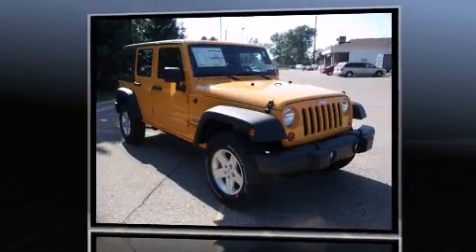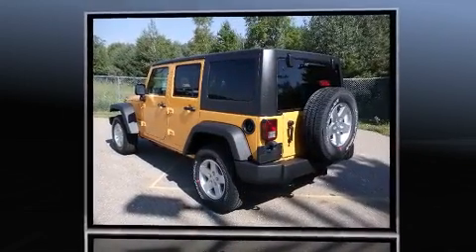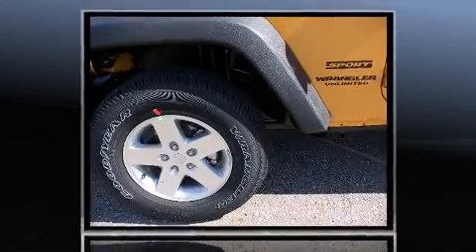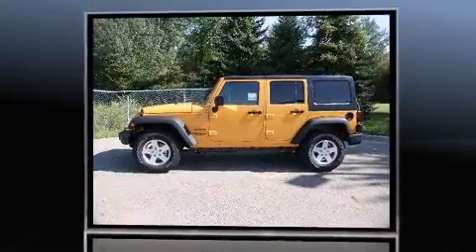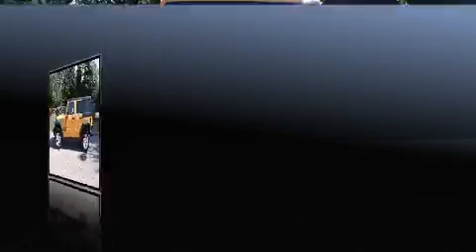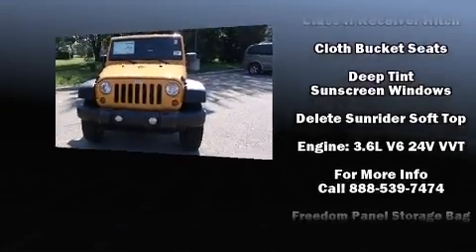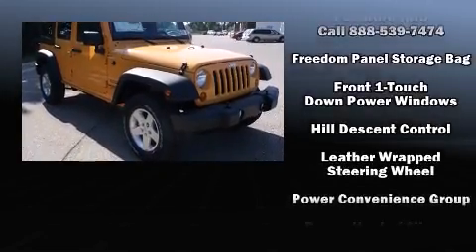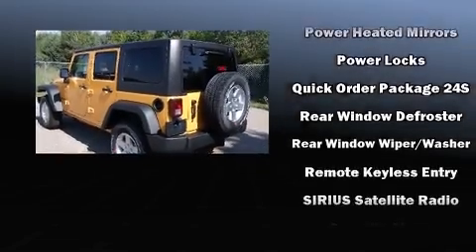2012 Jeep Wrangler Unlimited Sport in Clio, MI 48420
Clio Chrysler
4239 West Vienna Rd

Experience driving perfection in the 2012 Jeep Wrangler Unlimited. It features an automatic transmission, 4-wheel drive, and a refined 6 cylinder engine. Jeep prioritized fit and finish as evidenced by: 1-touch window functionality, front fog lights, tilt steering wheel, skid plates, a trailer hitch, rear wipers, and much more. Jeep ensures the safety and security of its passengers with equipment such as: dual front impact airbags with occupant sensing airbag, integrated roll-over protection, traction control, brake assist, a panic alarm, and 4 wheel disc brakes with ABS. For added security, dynamic Stability Control supplements the drivetrain. Our knowledgeable sales staff is available to answer any questions that you might have. They'll work with you to find the right vehicle at a price you can afford. Please don't hesitate to give us a call.